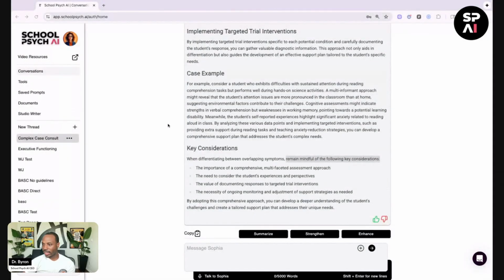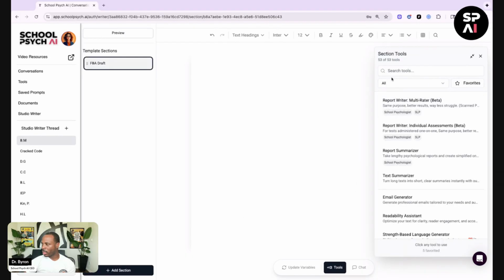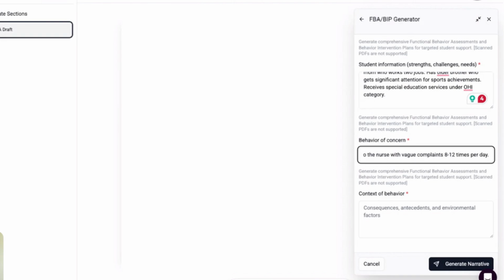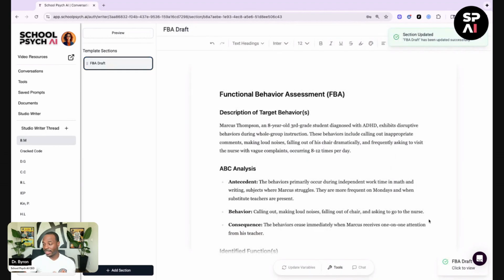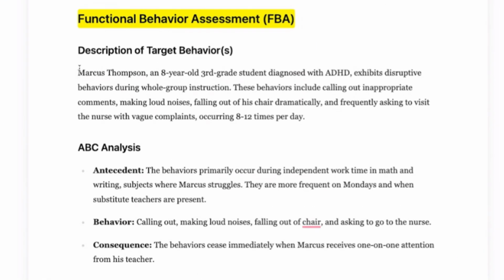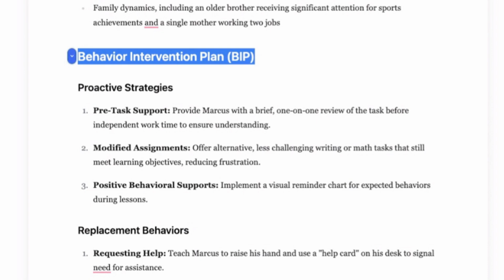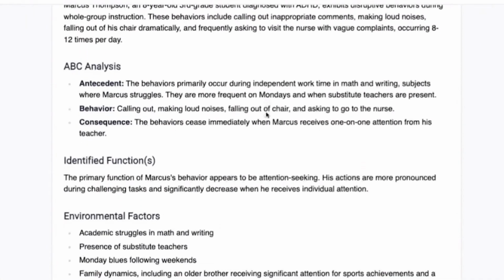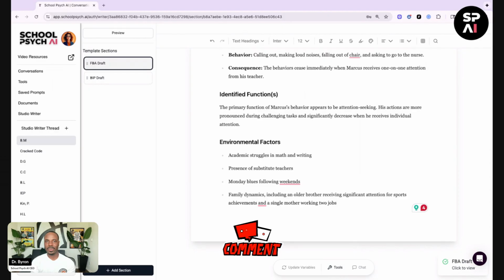How to use School Psych AI's Sophia to Write a Draft FBA & BIP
In this video, I walk you through how to use School Psych AI's Sophia to write a draft FBA and BIP.